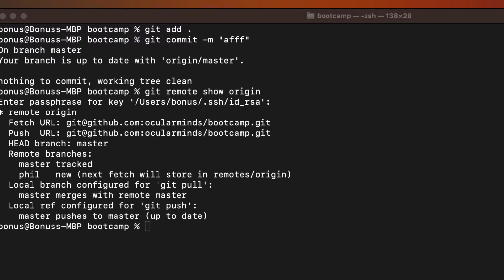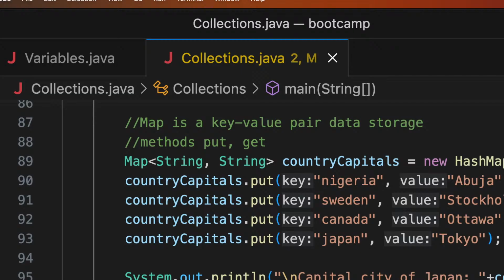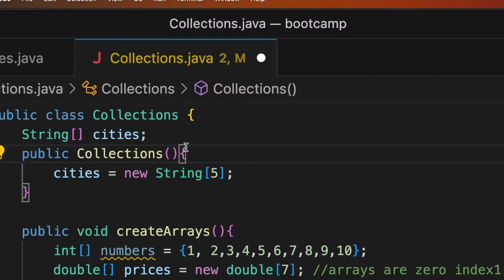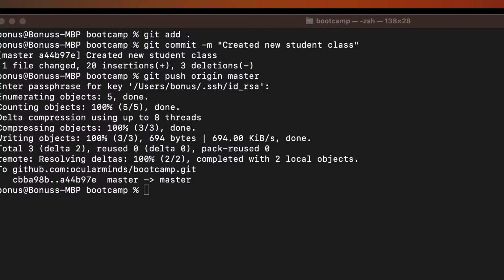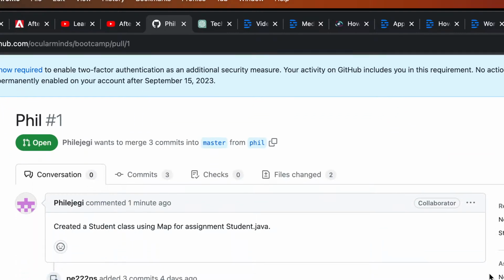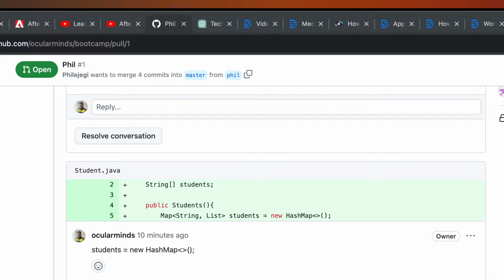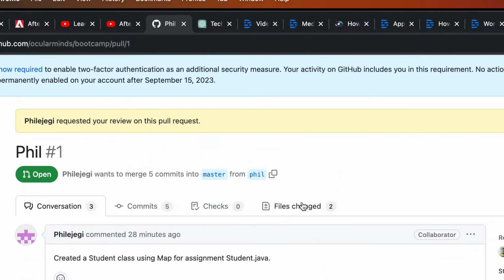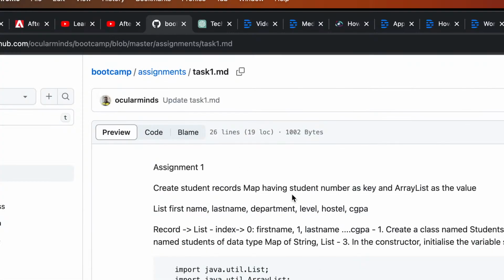Coding Bootcamp - Zero to Hero | Day 6 | CodeHeroJourney